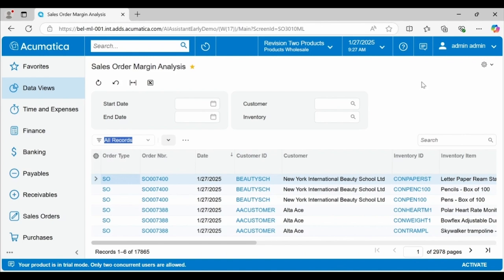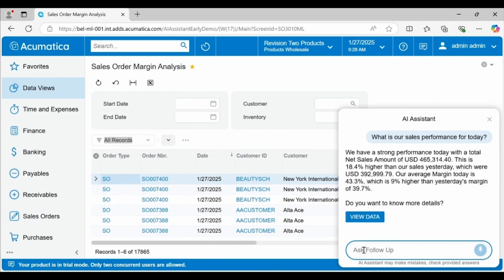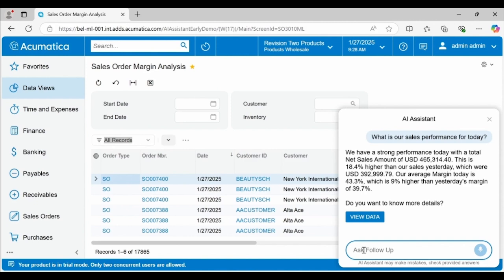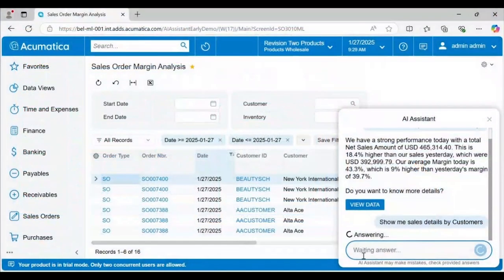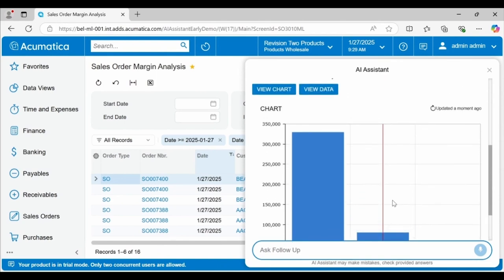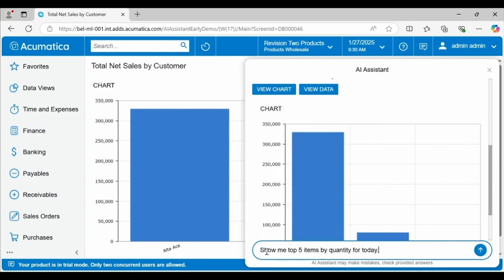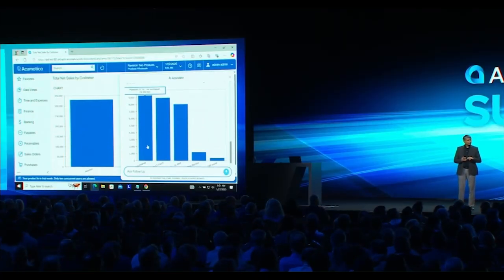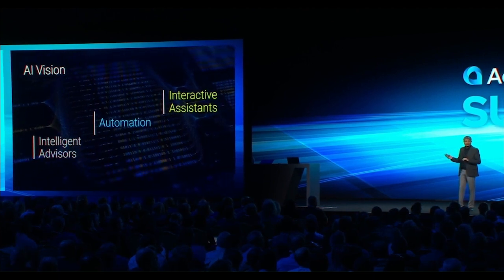Acumatica Summit 2025, an Introduction to AI Assistant!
In this demo, see how Acumatica’s AI assistant transforms the daily workflow of a Chief Revenue Officer. Instead of running reports or SQL queries, you simply tap the chat icon and ask your ERP system. This conversational AI delivers real-time sales data and business insights through natural language.

It begins with a simple question: “What is our sales performance for today?” The assistant replies with $465,000 in revenue and adds context, like how today’s margin compares to yesterday’s. You get instant insights without digging through menus, just ask.

Acumatica’s AI can analyze 17,000 records in seconds, helping you spot patterns without writing custom reports. Say “Show me sales details by customer,” and you get a chart of top customers. Add it to your dashboard and customize it, all without code.

You can ask about inventory, too: “Show me top five items by quantity for today,” and the system responds with data and visuals. This is ERP made accessible through chat and voice.

Acumatica isn’t just an ERP system, it’s a smart assistant for finance, manufacturing, construction, retail, and more. It flags supply chain delays, anomalies, and customer satisfaction risks before they become problems. With AI Studio, you can customize workflows and logic with no coding.

AI expands beyond sales. In manufacturing, it helps with forecasting and capacity planning. In construction, it supports estimation and scheduling. In finance, it reconciles accounts and flags anomalies. In CRM, it predicts churn and optimizes field service routes. This is true enterprise resource planning powered by AI.

The demo shows live, working code, not a mock-up. You’ll hear from CIO Jeff Smith on the infrastructure behind it: secure pipelines, fine-tuned models, and responsible AI principles. Acumatica safeguards your data while delivering real-time intelligence at scale.

The assistant also acts as an AI advisor, surfacing trends, detecting anomalies, categorizing invoices, and more. You get insights without switching platforms or writing queries.

Whether you’re looking for ERP software for distribution, retail, manufacturing, or finance, this demo shows what’s possible when AI and cloud ERP work together. You don’t need a data analyst or BI tool, just a modern ERP platform that speaks your language.

Acumatica delivers a unified system with financials, CRM, inventory, and project forecasting in one place. For small companies and enterprises alike, this is ERP that adapts to your needs and scales as you grow.

Blytheco is a trusted Acumatica partner ready to help you explore AI-enabled ERP solutions, pricing, and deployment. They’ll guide you through evaluating the best ERP software for your business.

See how Acumatica is transforming enterprise resource planning from static reports into real-time business intelligence. This is ERP built for the way you work today, with the tools to help you work smarter tomorrow.